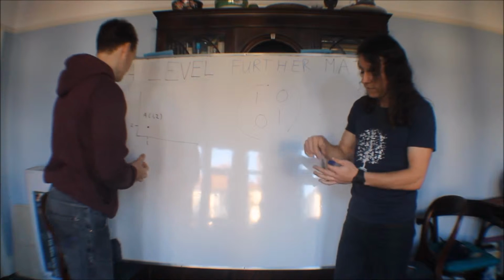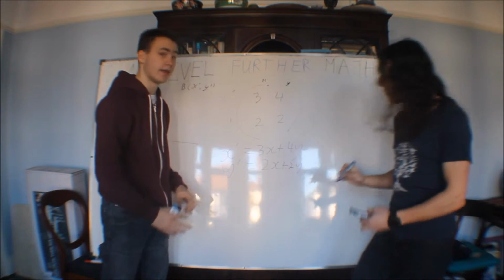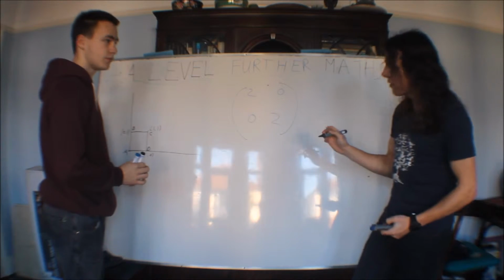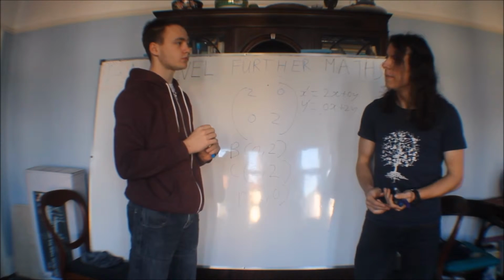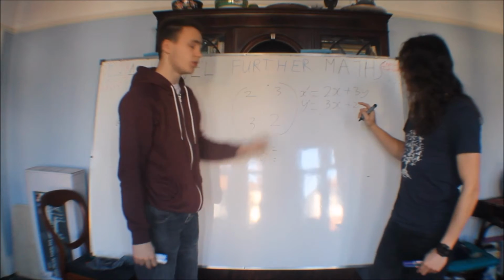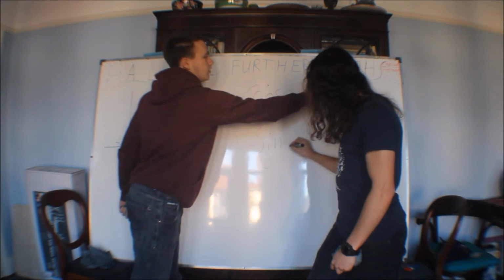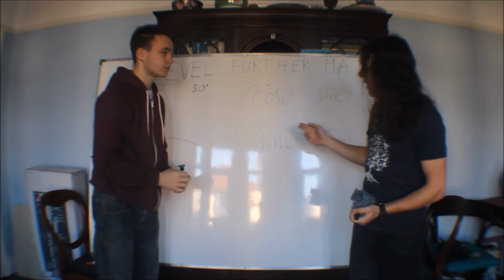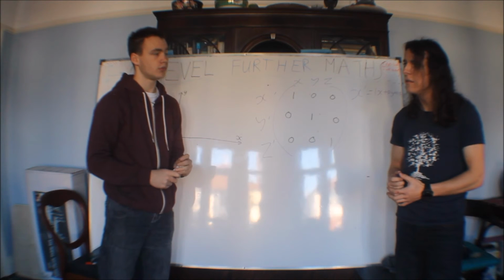Further maths- Matrice transformations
This is all the key points on the topic of matrice transformations from Further Pure 1 Maths. If you have any questions from any book or exam paper for further maths regardless of the course you may be doing you can ask us any questions and we get back to you with your own personal video. You can ask us in the comments below or on Facebook or twitter.